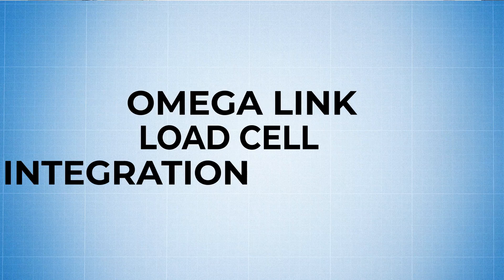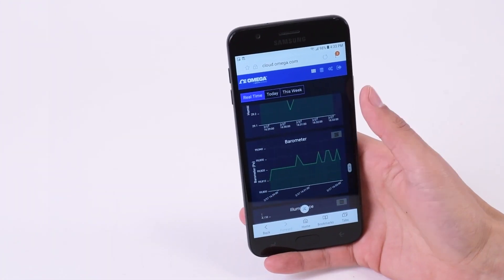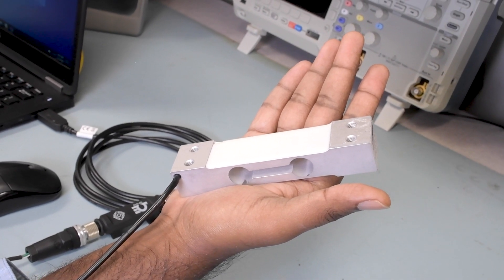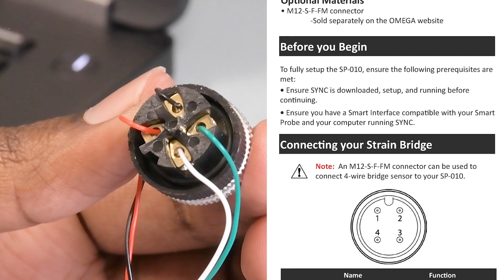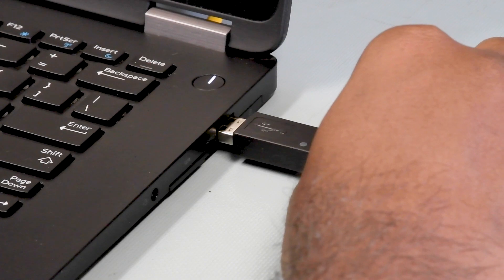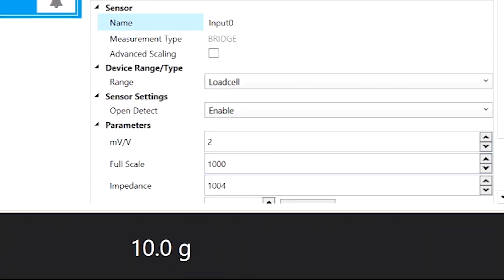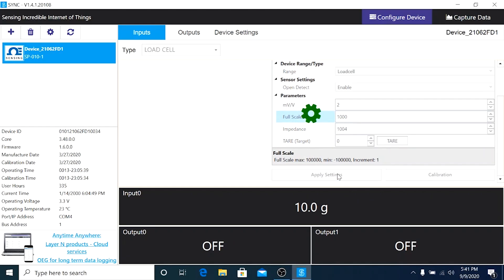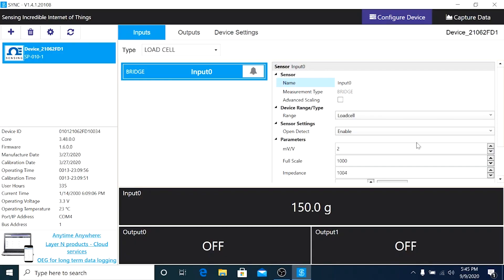Omega Link Load Cell Integration: Part 1 - Configuring the Load Cell With SYNC Software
In this video David takes you through the process of integrating a load cell into the Omega Link Smart Sensing Ecosystem using the SP-010 Omega Link Load Cell Interface . In part 1 we connect the load cell to the SP-010 and configure the load cell using SYNC Software. Part 2 will feature Omega Link integration and reading your sensor data on the Omega Cloud.